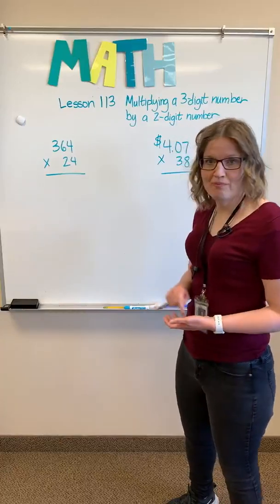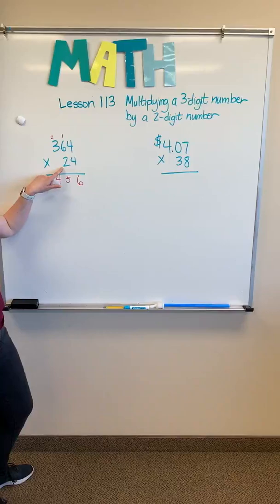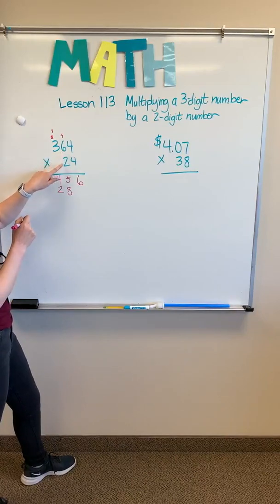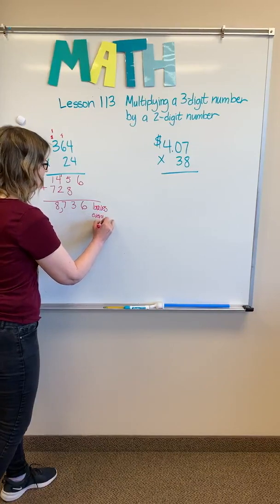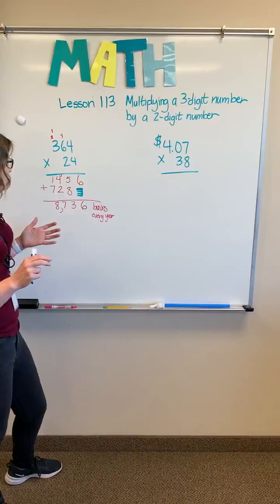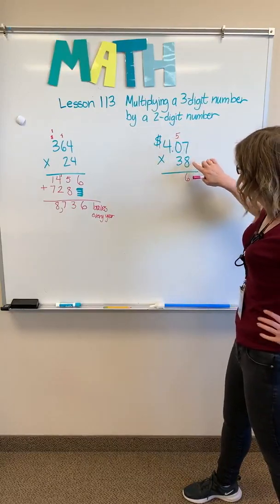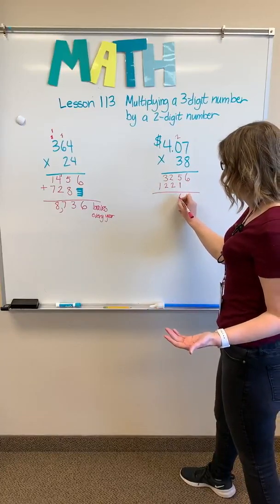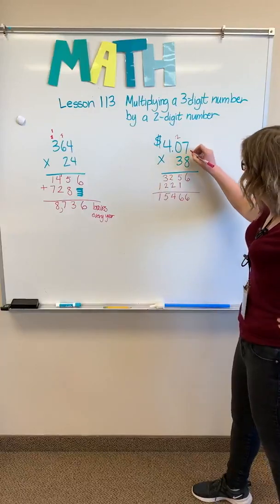4 Saxon 113 Multiplying a 3 digit number by a 2 digit number